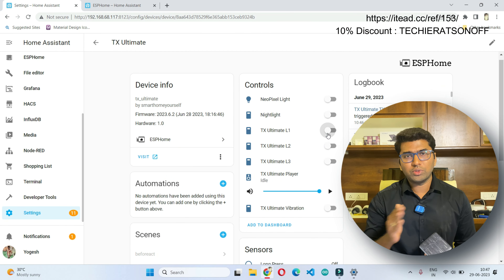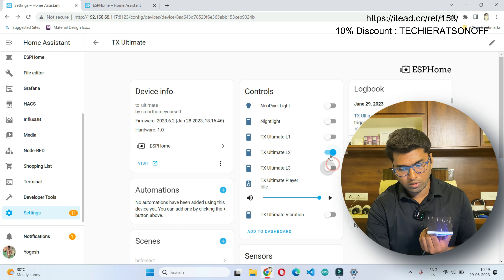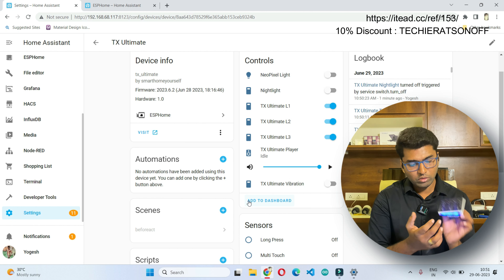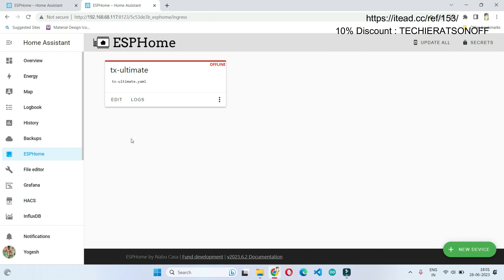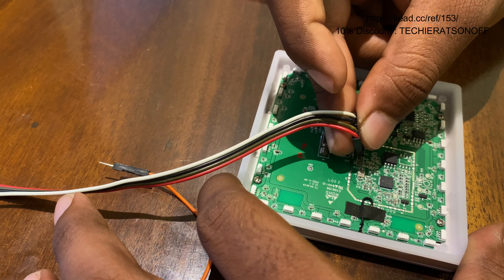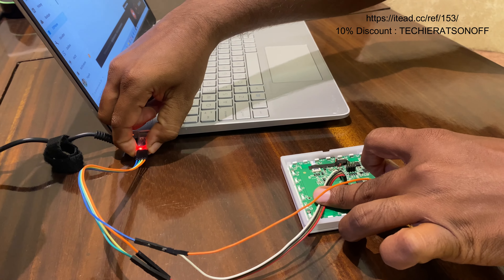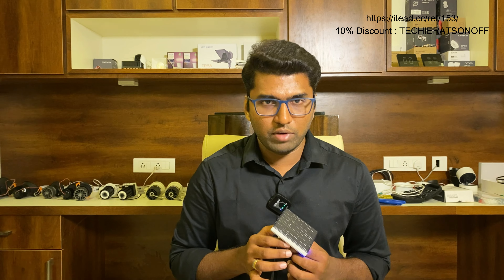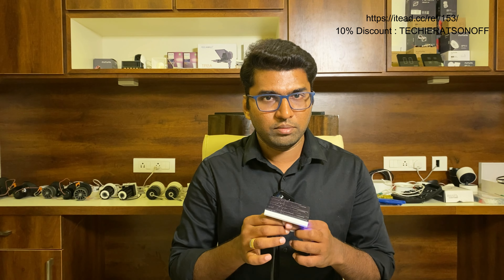Flashing ESP Home on SonOff TX Ultimate Touch Switch in Home Assistant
In this video, Sonoff TX Ultimate Touch switch is flashed with ESP Home in Home Assistant to make it work locally. Also all the features of the touch switches is explained with the real time use cases.
All the automation rules are created using NODERED.

R. Yogeshwaran
TECHIERAT AUTOMATION
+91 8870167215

Chapters

0:00 Start
1:04 Overview Of Options avalable after Flashing ESP Home
1:58 Explaining Control Options One by One
3:16 Explaining Binary Sensor - Long Press
3:36 Explaining Binary Sensor - Multi Touch
3:46 Explaining Binary Sensor - Swipe Left and Swipe Right
4:05 Explaing Touch Field one, Touch Field 2 and Touch Field 3
4:18 Explaining Night Mode
5:11 Touch Action Light colour
6:00 Installing ESP Home in Home Assistant
6:52 Creating Initial File in ESP Home to Flash in touch panel
7:53 Opening Back panel of the touch switch
10:10 Explaining TX RX 3V GND and Boot Pin Required for flashing
10:45 Preparing for Installation
11:52 ESP Home Installation Procedure
13:57 Update the reruired files and OTA Install
18:59 Features demo using Node RED
19:15 Node-RED Automation For Swipe Right to Left
20:41 Node-RED Automation For Swipe Left to Right
21:35 Real Time Demo of SWipe Right to Left and Swipe Left to Right
22:35 Node-RED Automation For Touch Field 1, Touch Field 2, Touch Field 3 and Multi Touch
24:38 Real Time Demo of Touch Field 1, Touch Field 2,Touch Fieled 3 and Multi Touch
25:50 Node-RED Automation For Long Press Action
29:00 EXplaing Relays L1 L2 and L3
30:49 Final Thansk